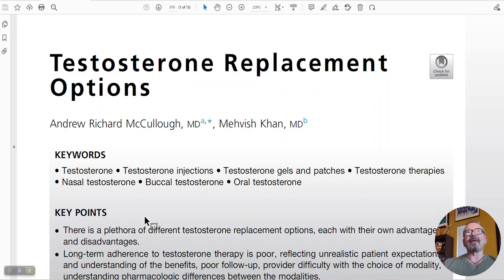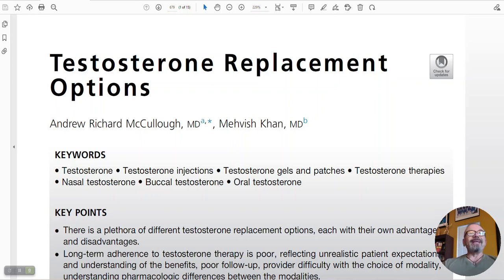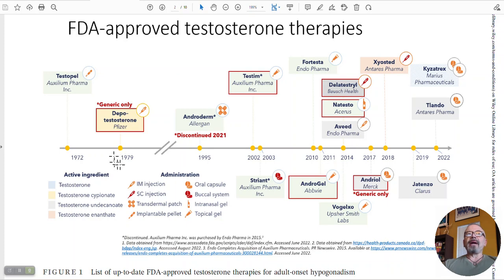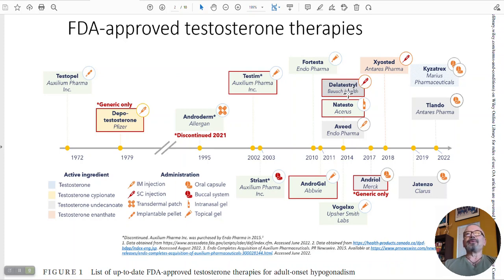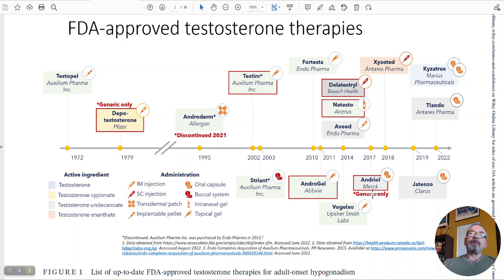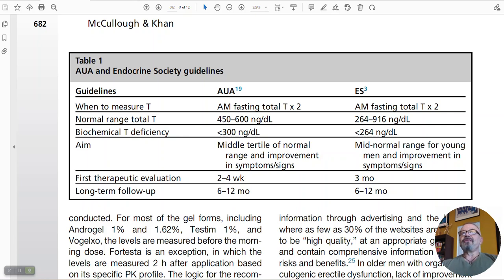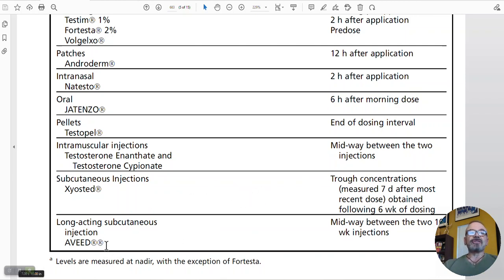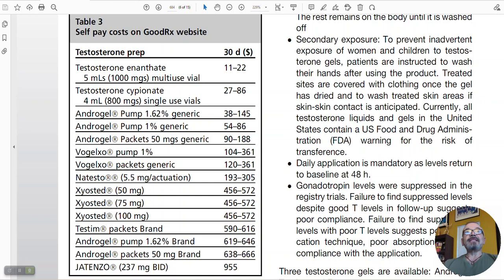Testosterone Replacement Products in the U.S.: Review by Nelson Vergel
Nelson Vergel discusses a paper that reviews all testosterone replacement options available in the United States. He provides a timeline of testosterone products approved by the FDA since the 60s and discusses the guidelines for measuring testosterone and diagnosing low testosterone levels. Nelson also reviews the manufacturers' specific recommendations for when to measure testosterone levels for each product. He briefly discusses the cost and dosing of each product and recommends visiting his YouTube channel for more reviews of papers and articles on the topic.
There are multiple brand-name testosterone therapy products that are FDA-approved in the United States. Some of these brand-name products, along with their indications and dosage forms, are listed below:

Androderm - indicated for testosterone replacement therapy in males with primary or secondary hypogonadism. Dosage form: transdermal patch.

AndroGel - indicated for testosterone replacement therapy in males with primary or secondary hypogonadism. Dosage form: topical gel.

Aveed - indicated for testosterone replacement therapy in males with hypogonadism. Dosage form: injection.

Depo-Testosterone - indicated for testosterone replacement therapy in males with primary or secondary hypogonadism. Dosage form: injection.

Fortesta - indicated for testosterone replacement therapy in males with primary or secondary hypogonadism. Dosage form: topical gel.

Jatenzo - indicated for testosterone replacement therapy in males with hypogonadism. Dosage form: oral capsule.

Kyzatrex - tesosterone enanthate indicated for testosterone replacement therapy in males with hypogonadism. Dosage form: subcutaneous injection.

Natesto - indicated for testosterone replacement therapy in males with hypogonadism. Dosage form: nasal gel.

Testim - indicated for testosterone replacement therapy in males with primary or secondary hypogonadism. Dosage form: topical gel.

Testopel - indicated for testosterone replacement therapy in males with primary or secondary hypogonadism. Dosage form: subcutaneous implant.

Tlando - indicated for testosterone replacement therapy in males with primary or secondary hypogonadism. Dosage form: oral tablet.

Vogelxo - indicated for testosterone replacement therapy in males with primary or secondary hypogonadism. Dosage form: topical gel.

Xyosted - indicated for testosterone replacement therapy in males with primary or secondary hypogonadism. Dosage form: subcutaneous injection.

Review of testosterone replacement options in the US, with a timeline of approved products since the late 60s. Detailed tables available at excelmail.com.
A review of testosterone replacement options in the US
00:00
Various testosterone replacement options have been approved in the US since 2000, including gels, nasal sprays, orals, and injectables.
02:25
Compounded testosterone replacement options are highly variable
05:03
Low testosterone levels and insurance coverage
07:18
Different ways to measure testosterone levels
09:32
Testosterone levels should be measured after at least six weeks of dosing for a more stable blood level.
11:43
Testosterone replacement therapy prices vary by product and dosing method
13:54

Summary
This video by Nelson Vergel discusses a well-done review paper on testosterone replacement options in the United States. The paper was written by two doctors from Beth Israel Medical Center in Massachusetts. Nelson provides a quick overview of the timeline of testosterone products approved in the U.S. and highlights various guidelines and recommendations for diagnosing and treating low testosterone.

Highlights
📑 Nelson praises a comprehensive review paper on testosterone replacement options in the U.S.
📊 He discusses the timeline of approved testosterone products since the late 1960s.
🏥 Guidelines from urology and endocrinology societies are compared, revealing variations in recommendations.
⚙️ Nelson highlights agreement on measuring testosterone in the morning, fasting, and on different days.
⚖️ However, there are discrepancies in defining normal and low testosterone levels.
⏰ Follow-up recommendations differ, with urologists suggesting one to four weeks for a flexible visit schedule.
💉 Manufacturers provide specific recommendations on when to measure testosterone levels with their products.
💰 The video briefly mentions the costs of different testosterone products.